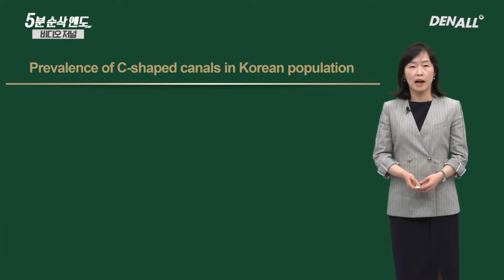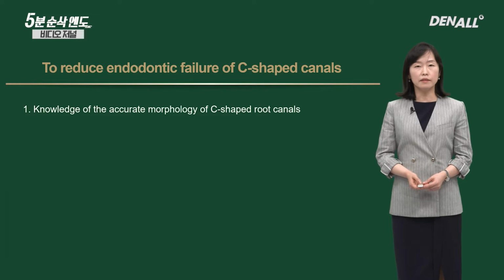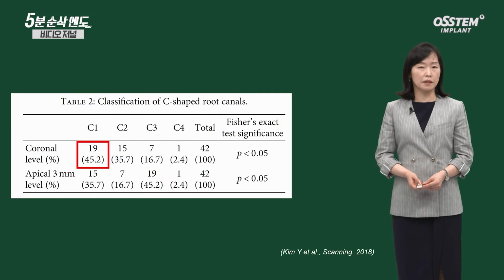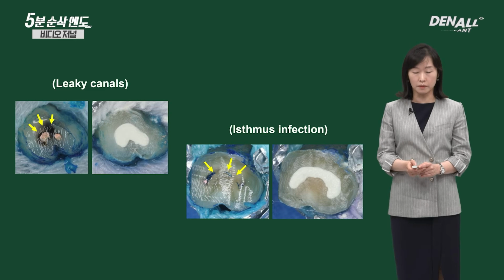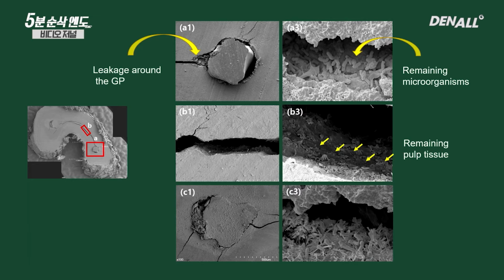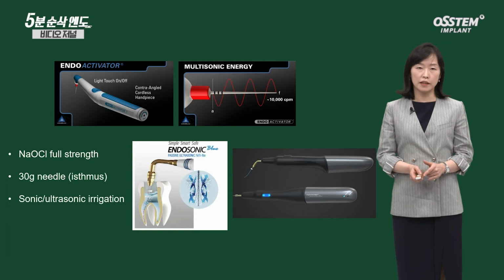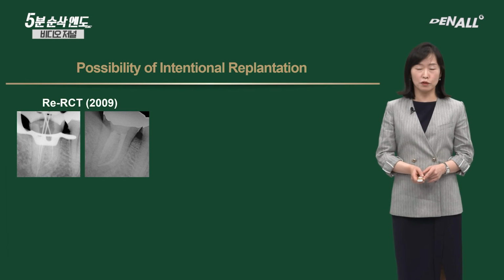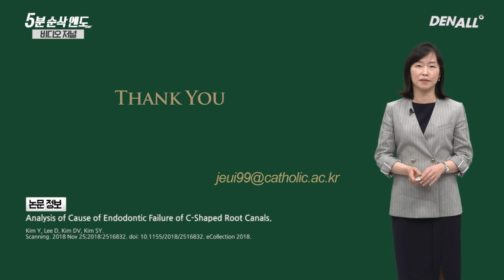Analysis of Causes of C shaped Root Canal Treatment Failures re